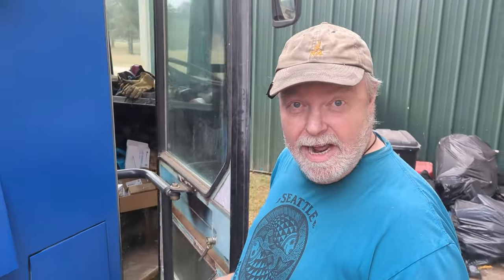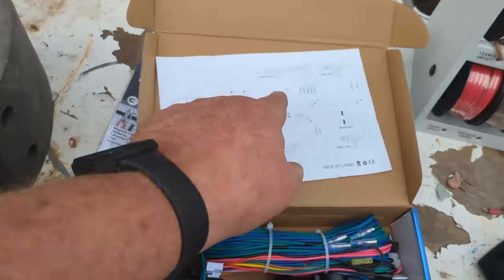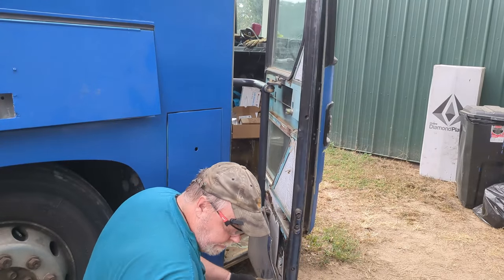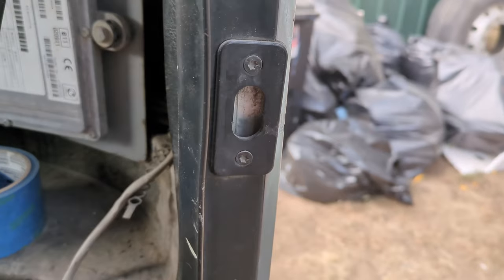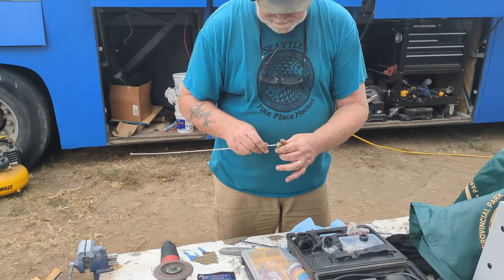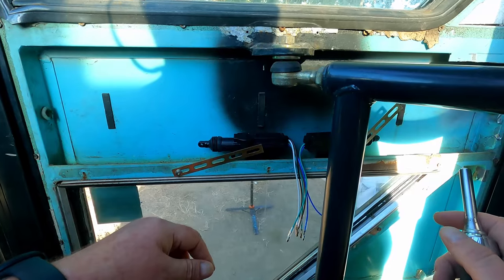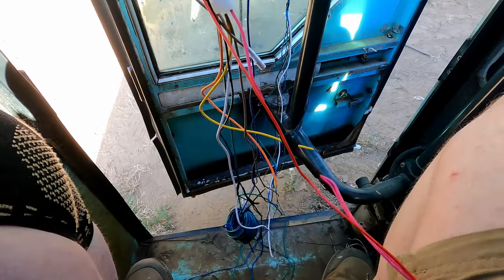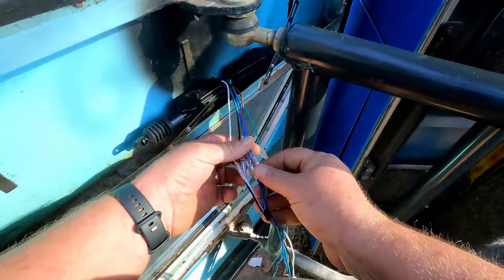Unlocking the Future: Keyless Door Locks Installed on Our Coach!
We wanted a simple and secure locking system for our bus, and guess what? We made it happen!

We're a husband and wife team building a tiny home in an old highway coach!  🏠💑🚍